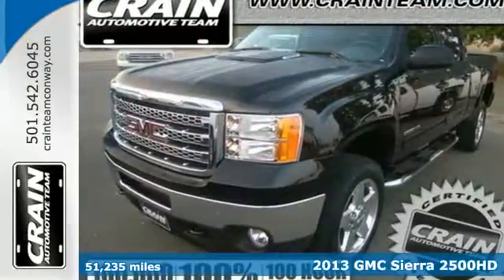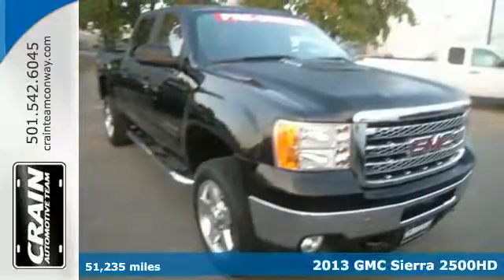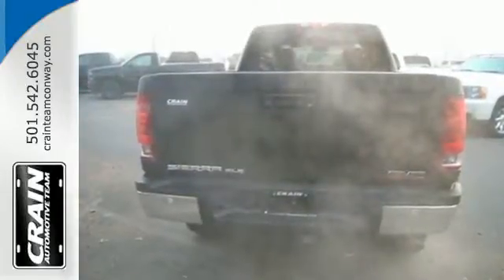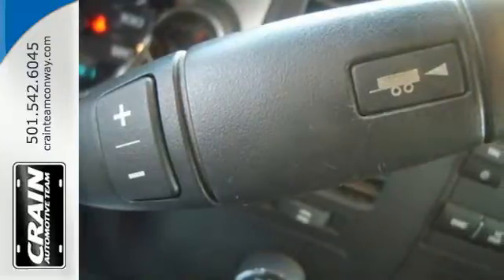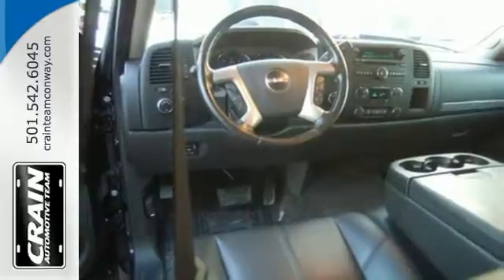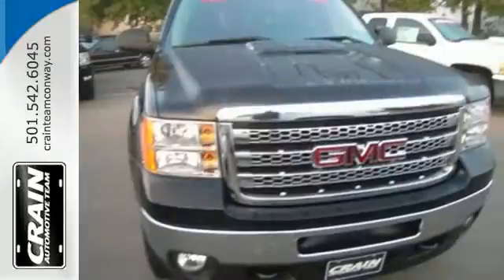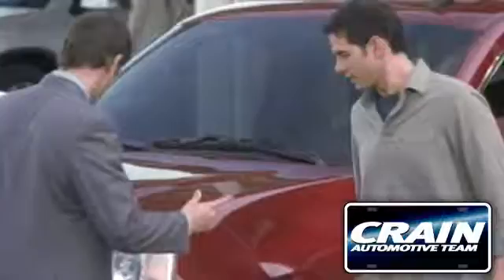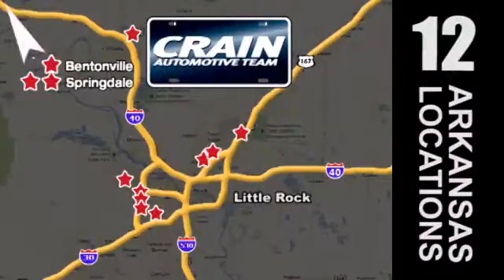2013 GMC Sierra 2500HD Conway AR Little Rock, AR 5SG1688A - SOLD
Year: 2013
Make: GMC
Model: Sierra 2500HD
Trim: SLE
Engine: 6.0L Vortec 1000 VVT V8 SFI E85-Compatible Flex-Fu
Color: BLACK
Mileage: 51235
Stock #: 5SG1688A
VIN: 1GT120CGXDF155858
This outstanding example of a 2013 GMC Sierra 2500HD SLE is offered by Crain Buick. There's a level of quality and refinement in this GMC Sierra 2500HD that you won't find in your average vehicle. Handle any terrain with ease thanks to this grippy 4WD. Whether you're on a slick pavement or exploring the back country, you'll be able to do it with confidence. You can finally stop searching... You've found the one you've been looking for. More information about the 2013 GMC Sierra 2500HD: The Sierra range continues to be one of GM's biggest sellers. This means the automaker works hard to improve and innovate in truck design. As a result, the consumer wins--whether hauling equipment to a job site, working a farm or towing a boat, the Sierra 2500 and 3500 are built for tough work, and are some of the best-designed trucks available from any manufacturer. Made in either short- or long-bed form, with 2- or 4-wheel drivetrain, optional dual rear wheels and with a choice of several impressively powerful engines, the Sierra can be set up do just about anything asked of it. The 2500, even simply configured, is capable of towing over 10,000 pounds and base prices start around $29,000. Strengths of this model include Superior heavy-duty towing and hauling capability, class-leading design, powerful engine lineup, and wide variety of configurations Every new and pre-owned vehicle is backed by the Crain Commitment, including our 100% low price guarantee, a 100 hour love it or leave it exchange policy, and a 100 year 100,000 mile warranty. The Crain Team's Got 'Em!

Address:
1003 North Museum Road